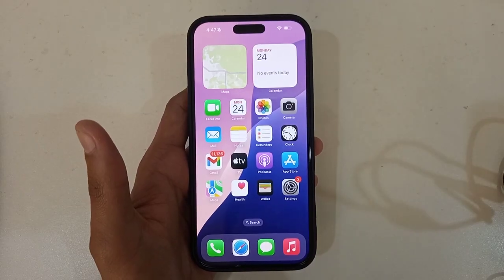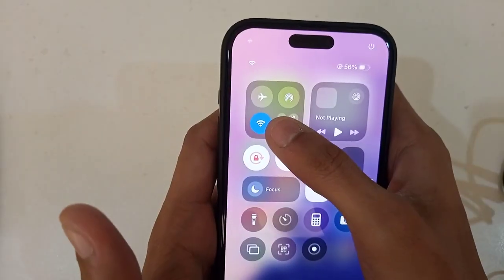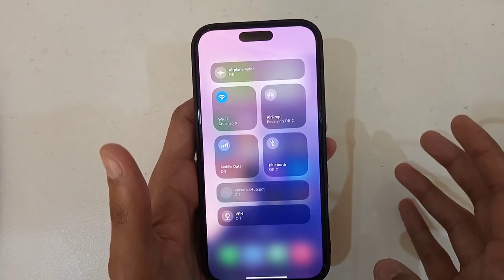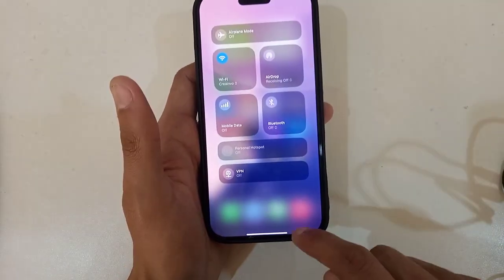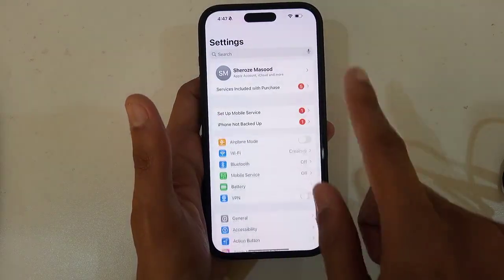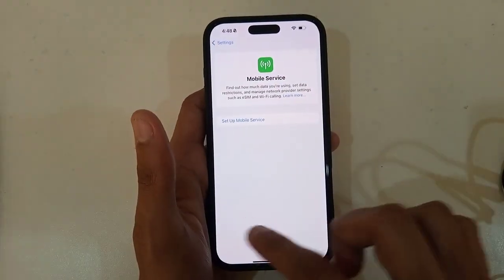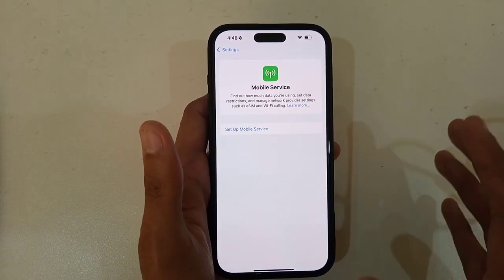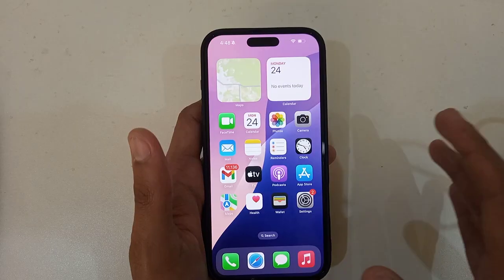How to Block Starlink Satellite Access on iPhone – Easy Guide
📄 YouTube Video Description Example:

Want to block or restrict Starlink satellite access on your iPhone? This video shows you how to manage your iPhone’s network settings and prevent Starlink satellite internet from connecting or accessing your device.

🔧 What You’ll Learn:

How to check network connections related to Starlink

Managing Wi-Fi and VPN settings to block Starlink access

Using iPhone’s network restrictions and privacy options

Tips for controlling satellite and cellular connections

Works for all iPhones with iOS 16, 17, and 18

Would you like me to create a step-by-step tutorial or voiceover script for this video?